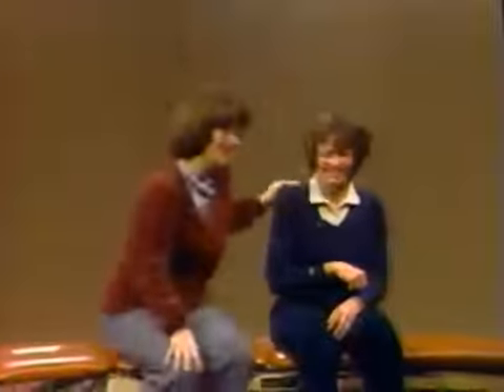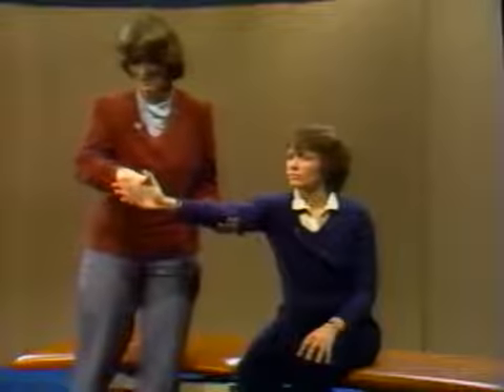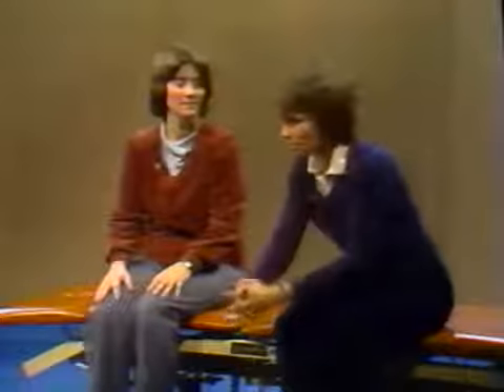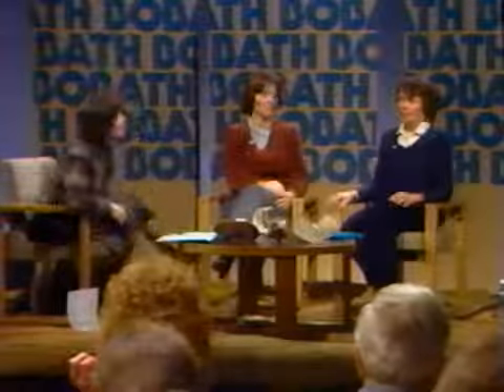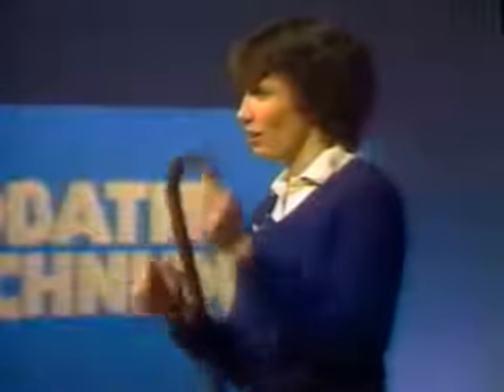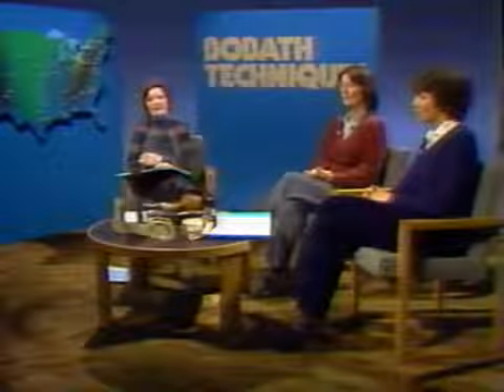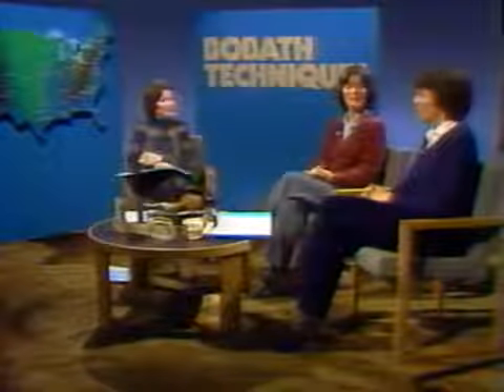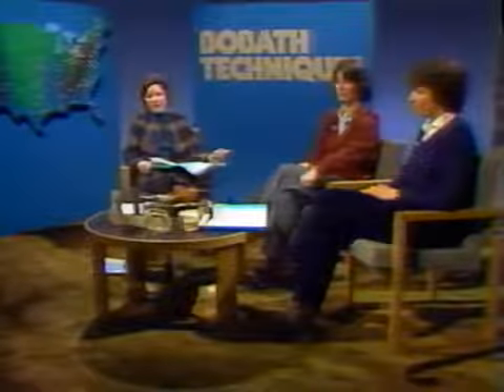2020년 12월 9일